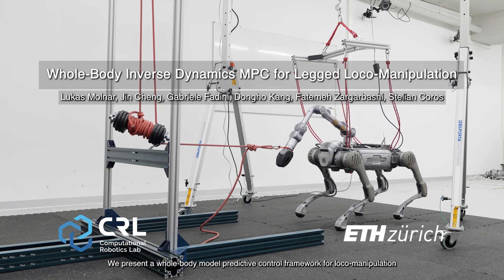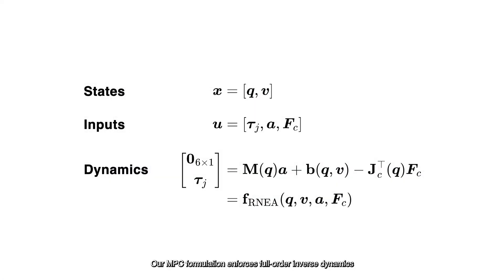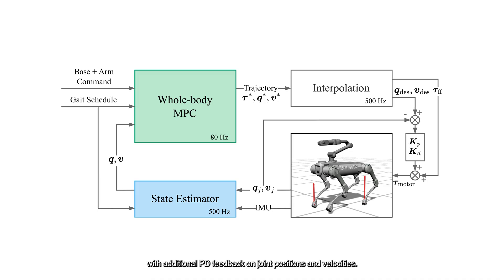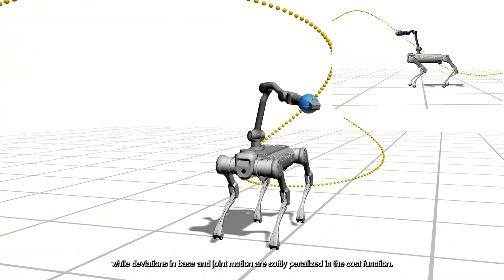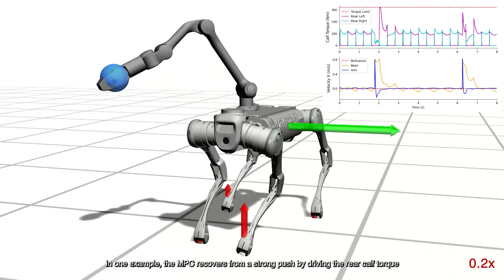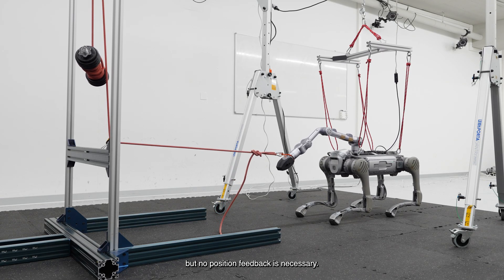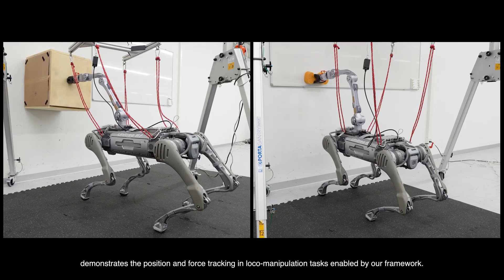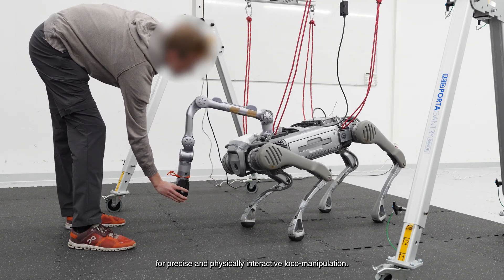Whole-Body Inverse Dynamics MPC for Legged Loco-Manipulation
Accepted in IEEE Robotics and Automation Letters (RA-L) (SI: Advancements in MPC and Learning Algorithms for Legged Robots)

Authors:
Lukas Molnar, Jin Cheng, Gabriele Fadini, and Dongho Kang, Fatemeh Zargarbashi, Stelian Coros

ETH Zurich